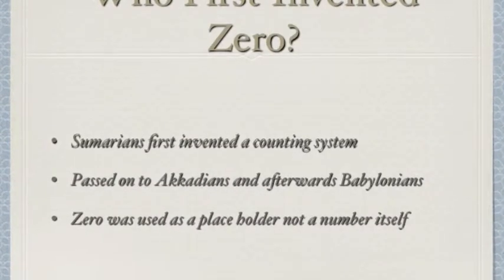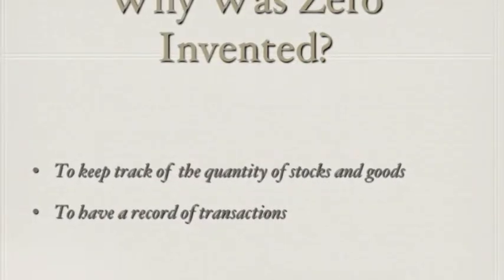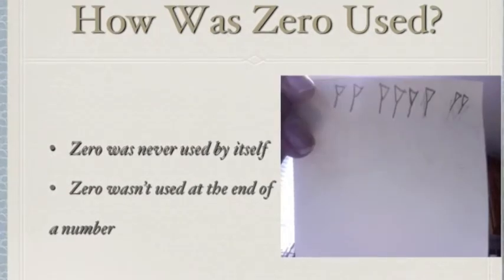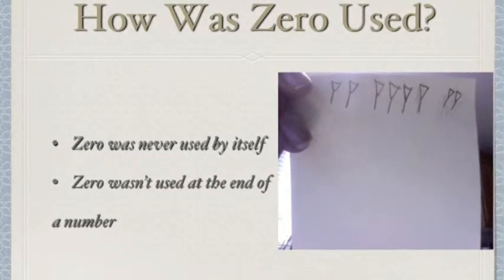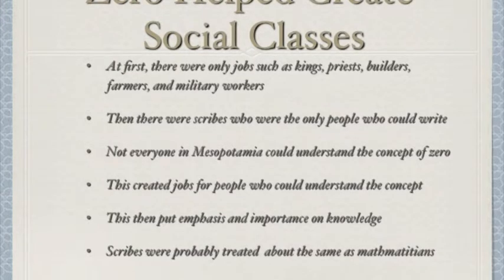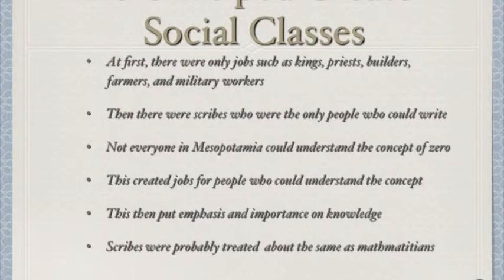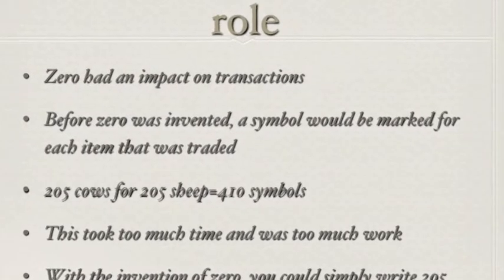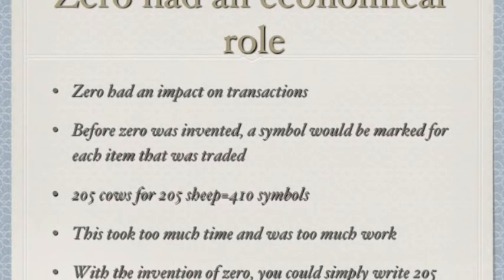The Concept of Zero